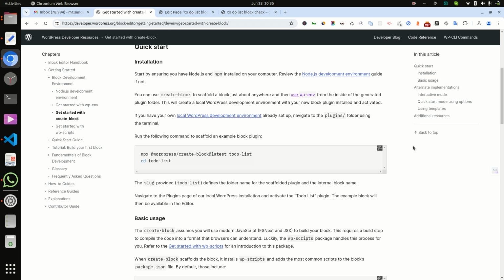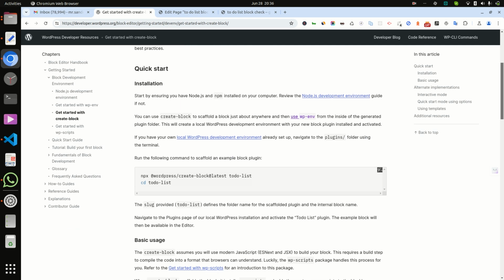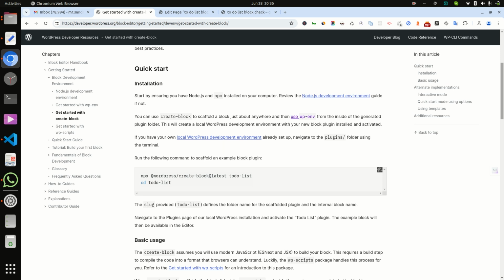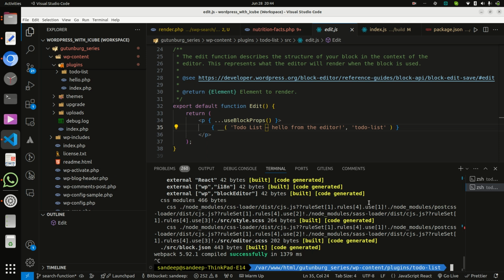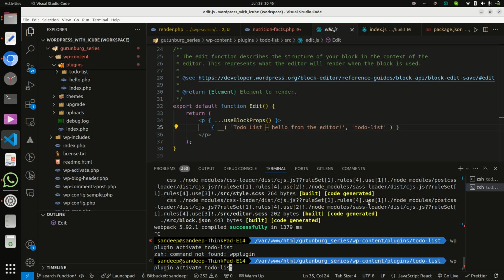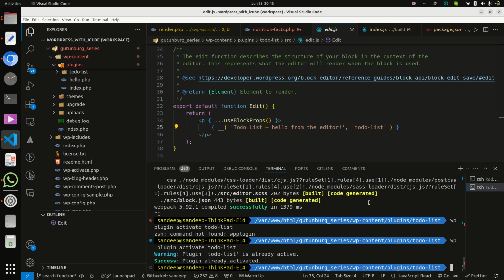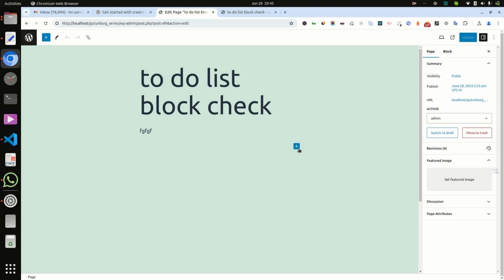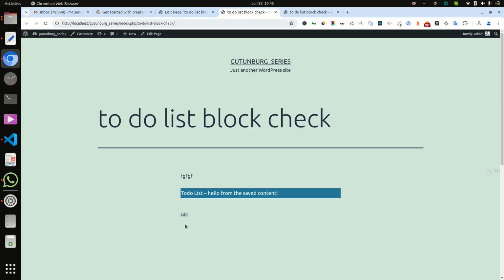Gutenberg Block Development: A Guide to Setup and File Structure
Welcome to our comprehensive guide on Gutenberg block development! In this video, we'll walk you through the essential steps to set up Gutenberg blocks and understand their file structure. Whether you're a beginner or looking to refine your skills, this tutorial has got you covered.

🔹 What You'll Learn:

Setting up your development environment for Gutenberg blocks
Understanding the core components of a Gutenberg block
Navigating and organizing the file structure
Best practices for efficient development

Happy coding! 🚀